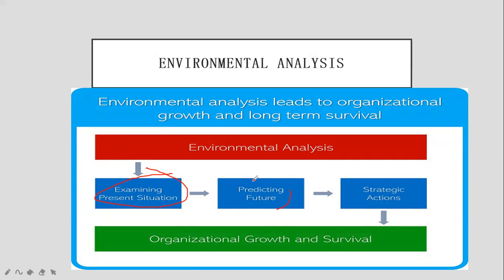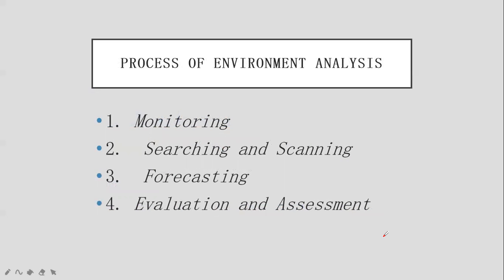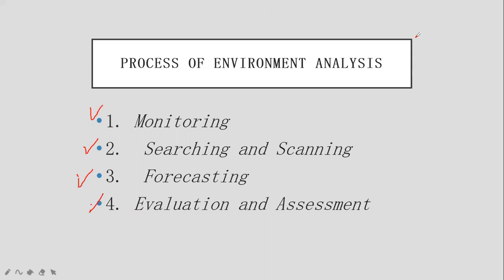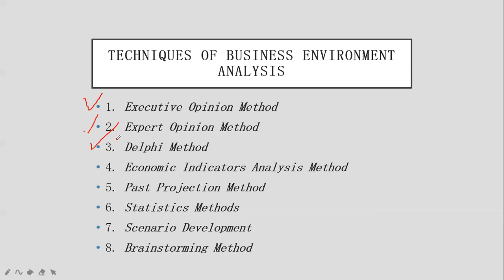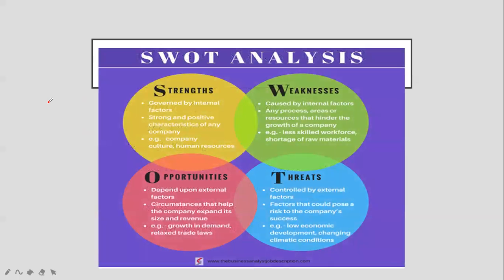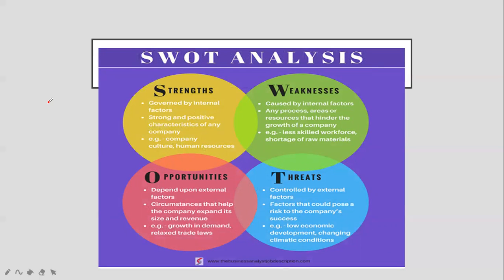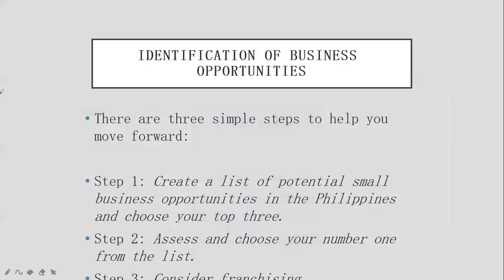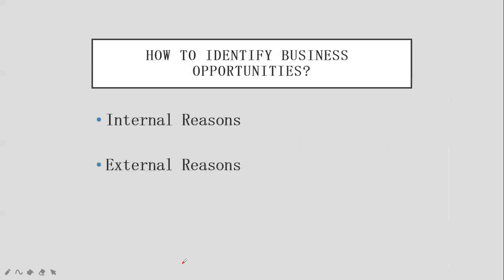App Econ - Lesson 12 - Industry and Environmental Analysis: Identification of Business Opportunity